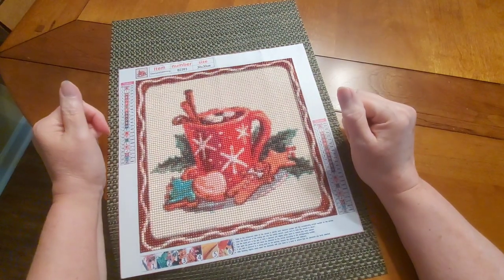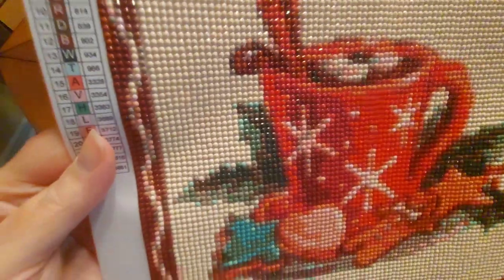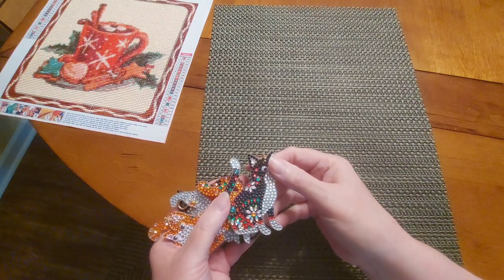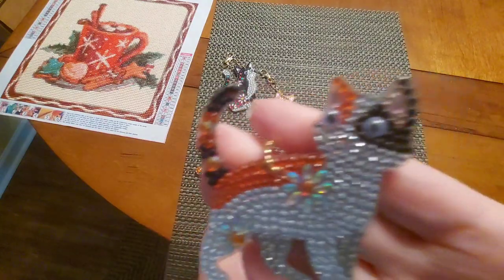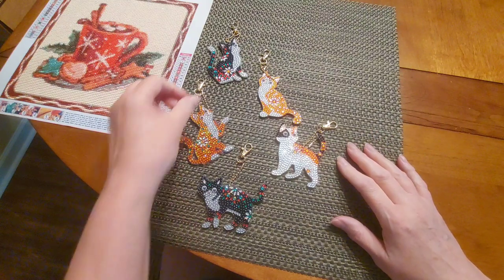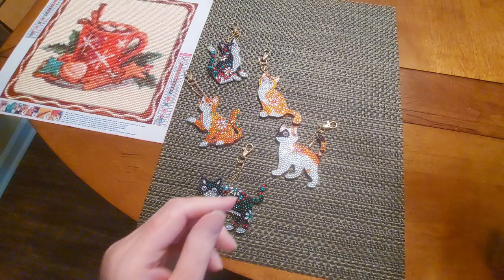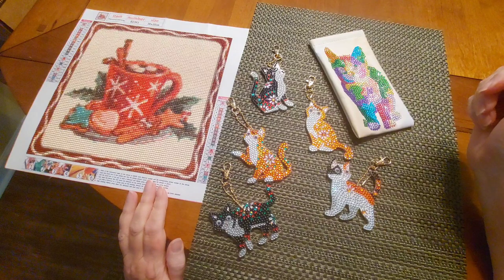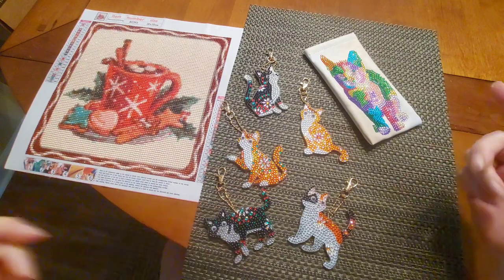PR Package Completions From ONEDAYSAVING 🐈‍⬛